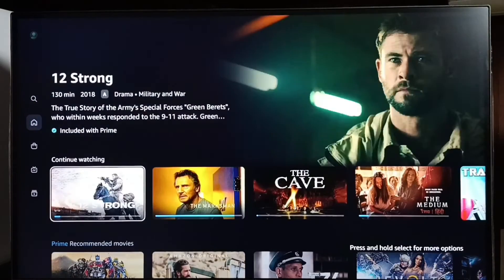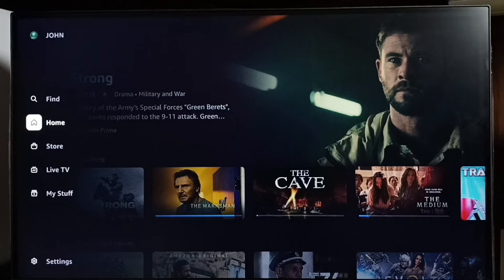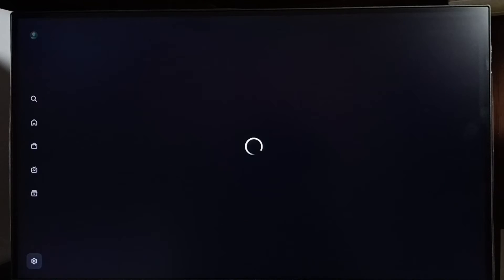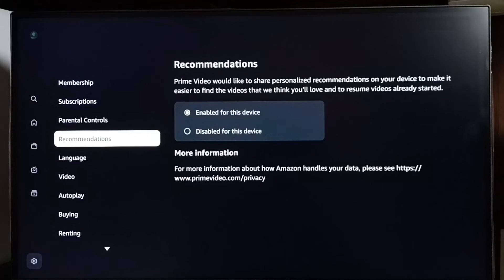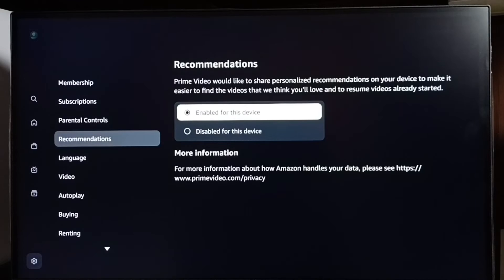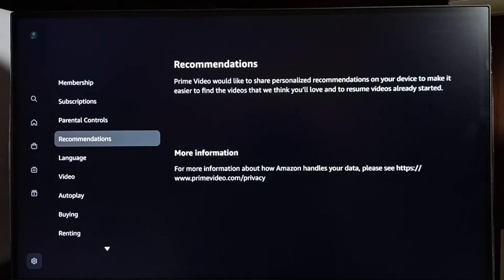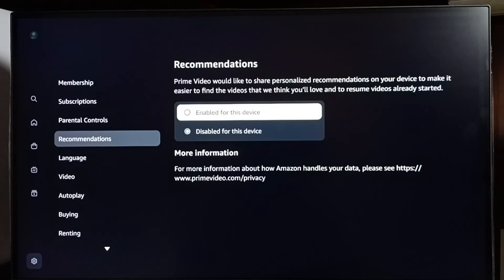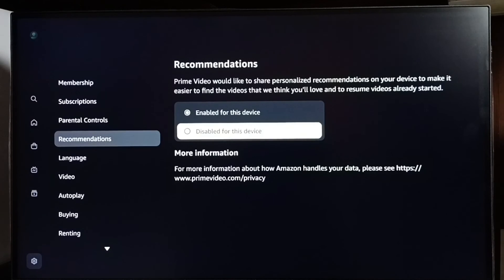Amazon Prime Video App : How to Enable / Disable Recommendations in Amazon Prime Video App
Amazon Prime Video App, Prime Video App, Amazon Prime Video,
Google TV,
Android TV,
Smart TV,
Android TV OS,
How to,
android,